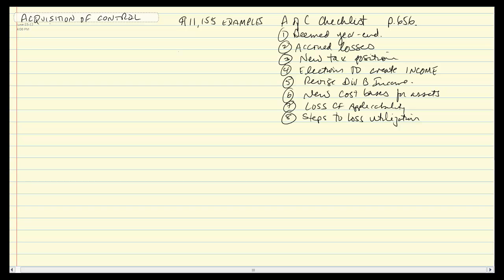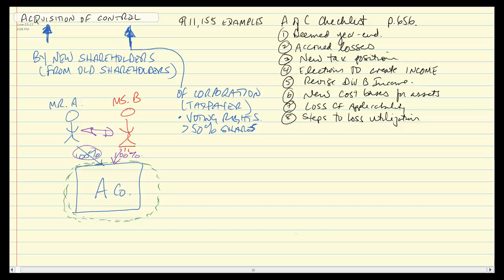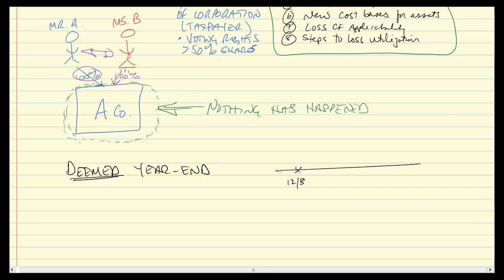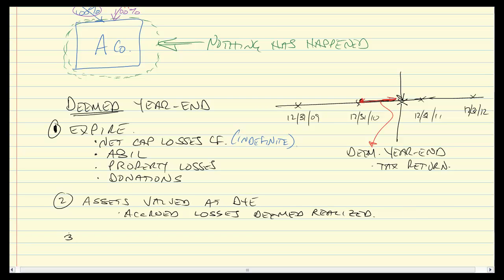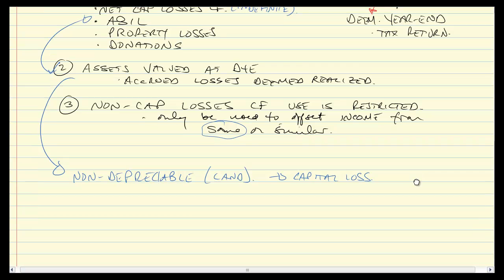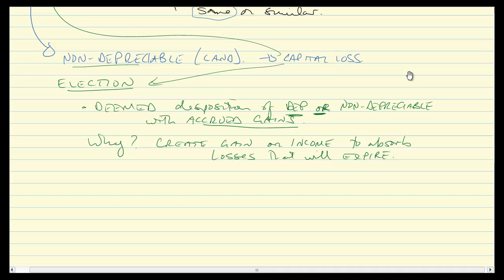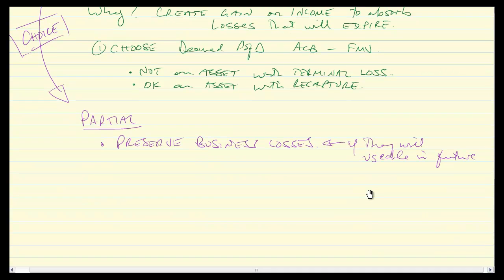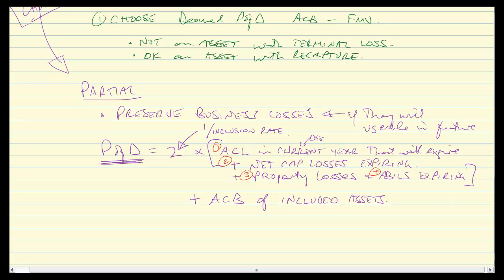Acquisition of control